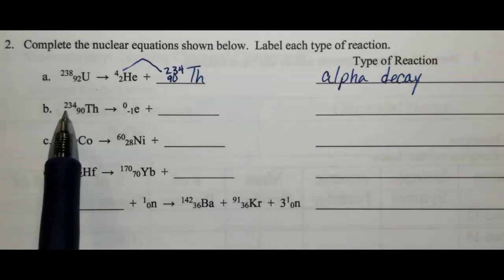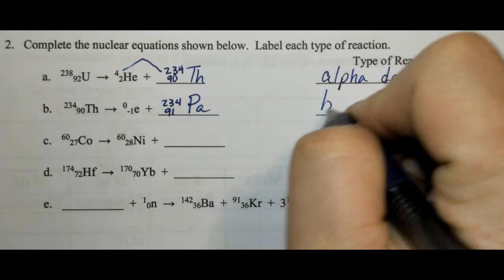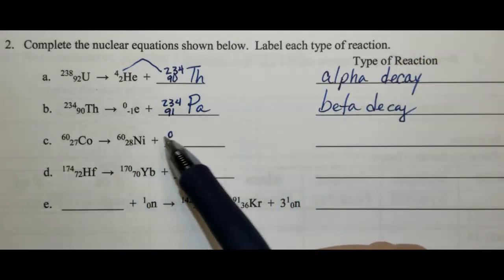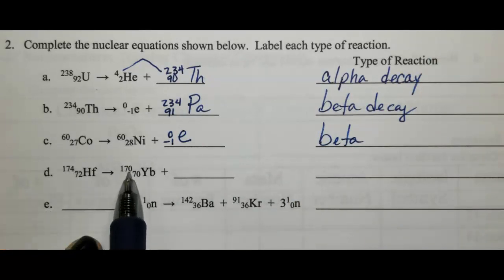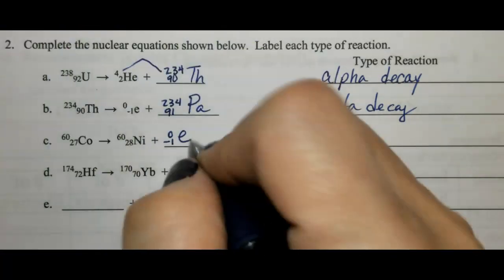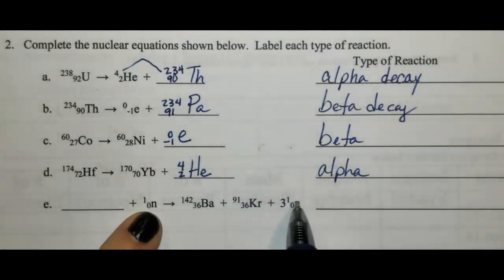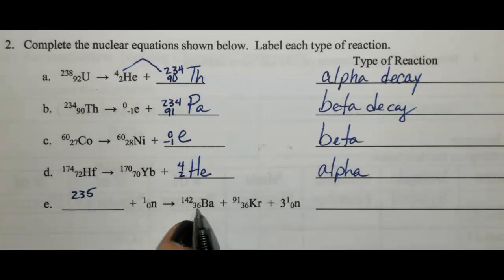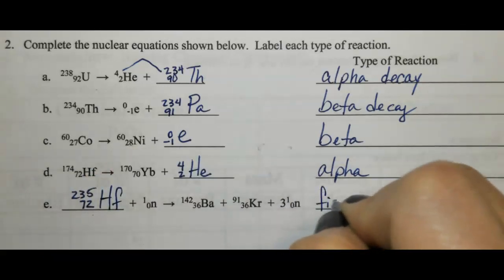Balancing Nuclear Equations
Balance nuclear equations and identify the type of reaction occurring.